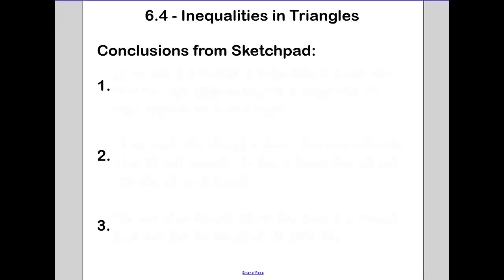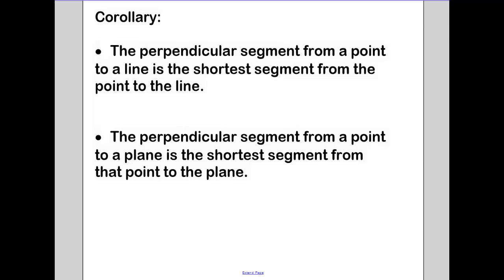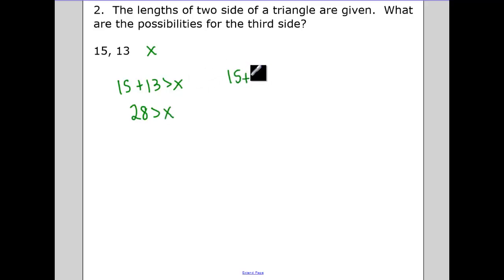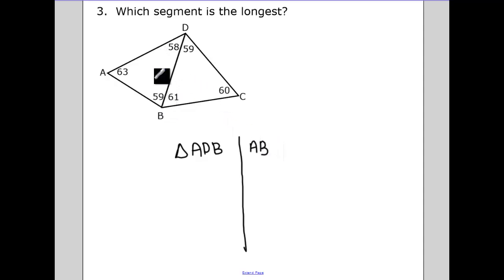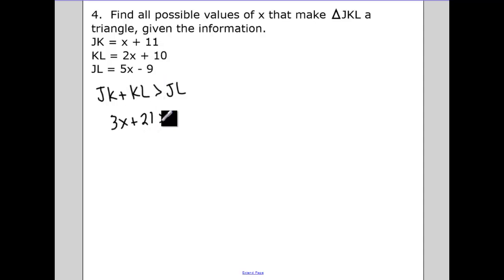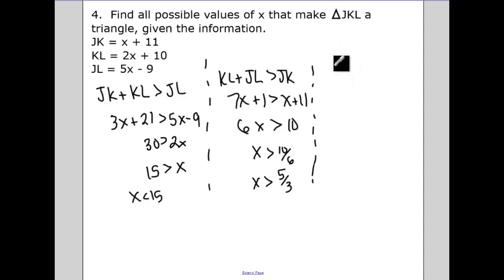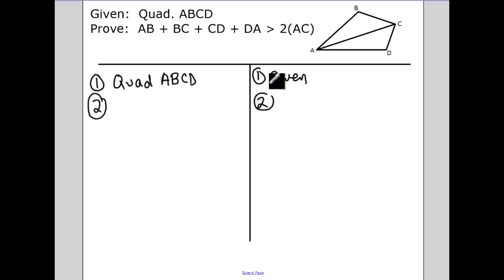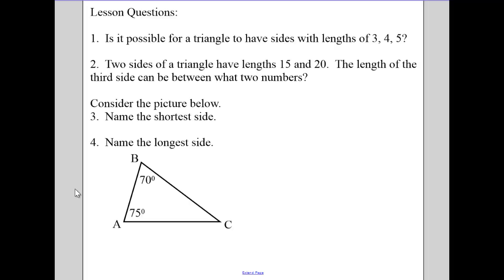6.4 - Inequalities in One Triangle